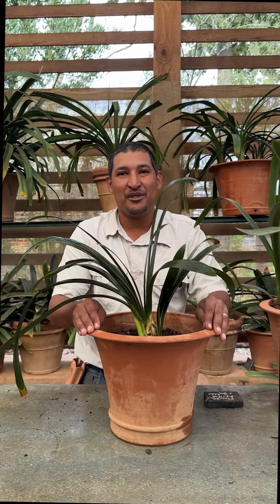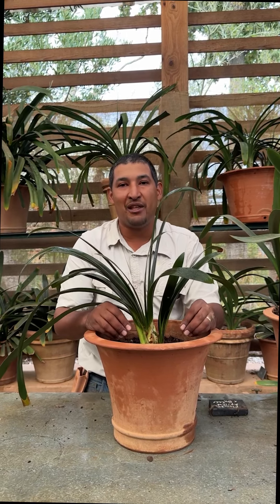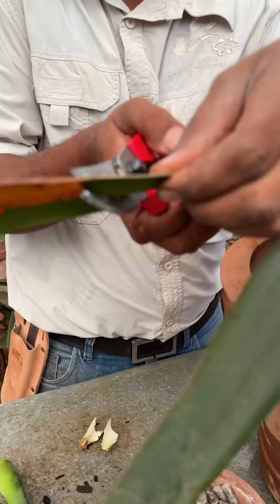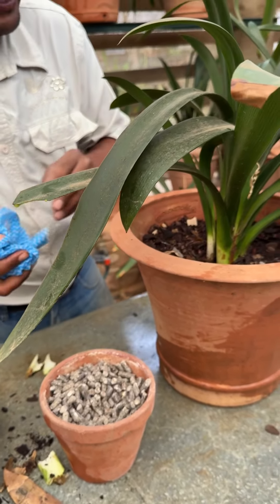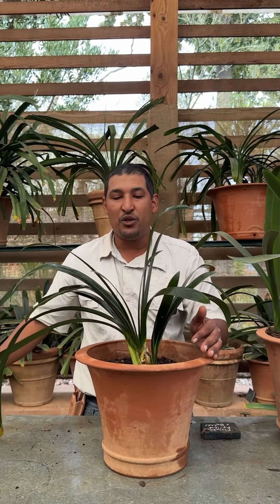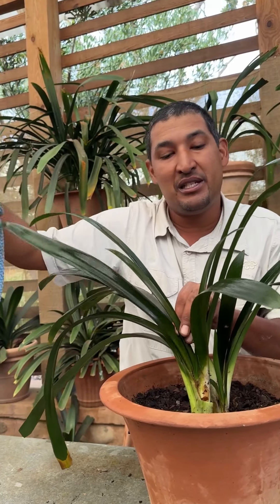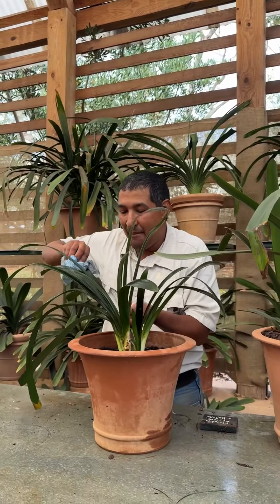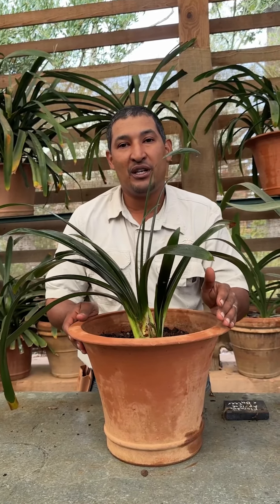Brent and his “boslelies”: leaf care and health 🪴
Previously we levelled the pots, shaking it and setting the plant neatly in the middle and feeding it with a 3:1:5 fertiliser. Today, we are tending to the plants ensuring they get enough light and are neat.

If your clivia leaves are a bit damaged, trim them neatly into whatever shape you prefer.

What is important to note is that we want our clivias to use all the natural light they can, especially in the winter months or when they are indoors. Therefore we want to clean any excess dust from the leaves to improve the photosynthesis process. Use a wet damp cloth and gently wipe the leaves from the centre to the outside, you can use kelp seaweed fertiliser mixed with your water to wipe the leaves as it will help to stimulate the plant and its overall plant health.

Tend to your plant this way and you will be ready for a stunning show this spring.